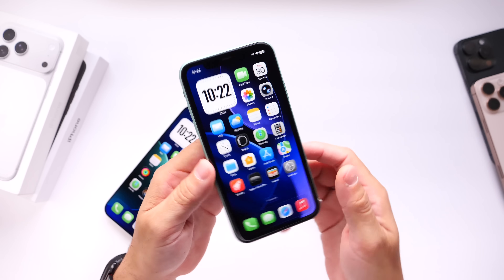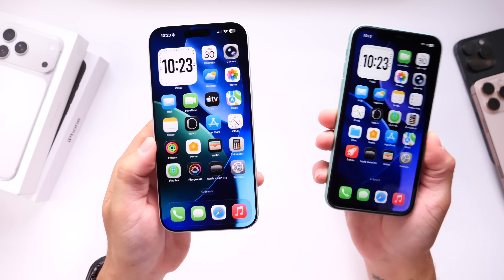iOS 26.1 Update - Apple FINALLY Fixed it!